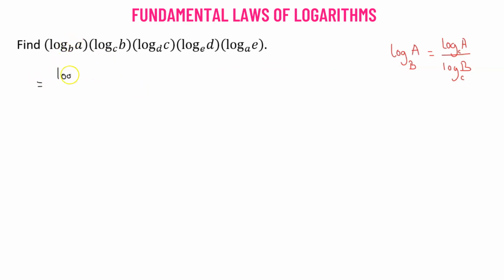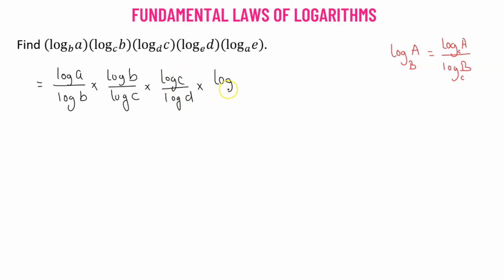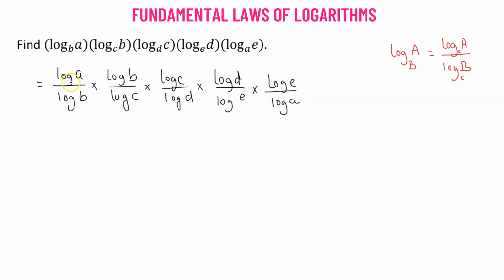2.54 | Logarithms| Fundamental Laws Of Logarithms